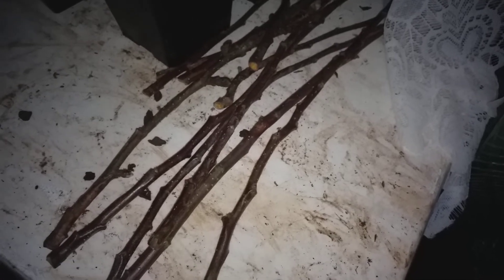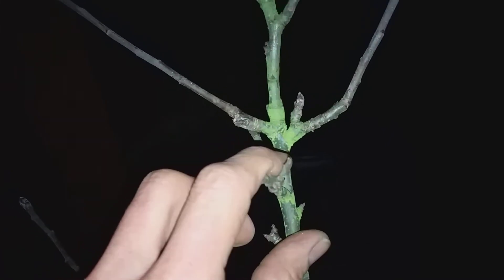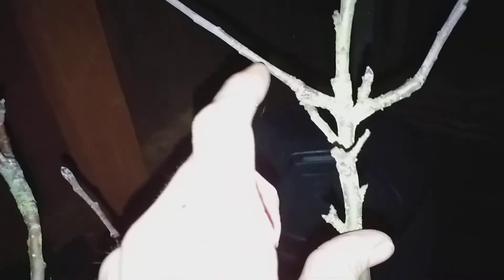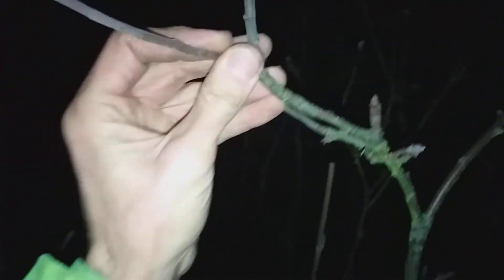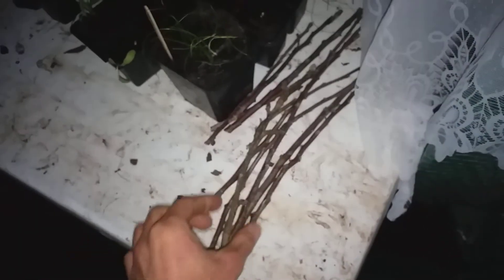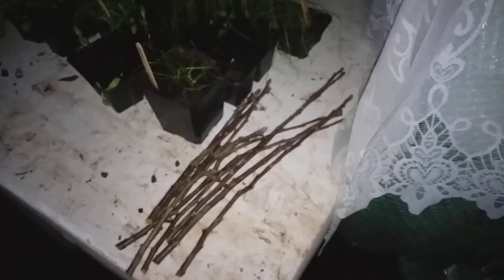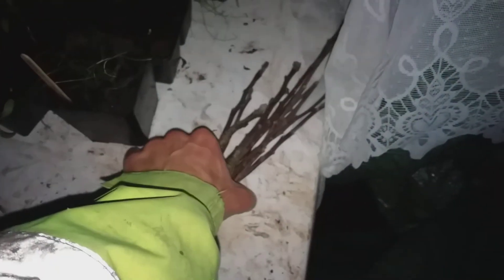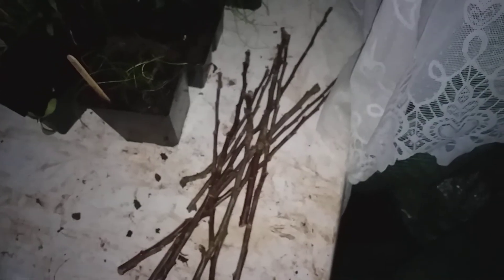Food Forest permaculture tree grafting project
Backyard orchard tree grafting.